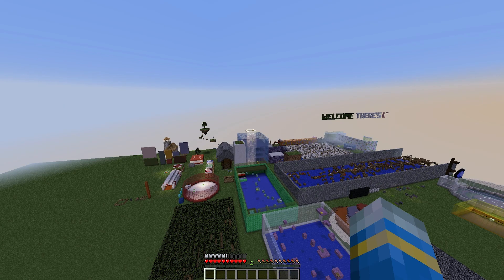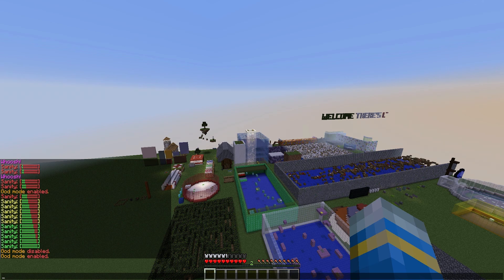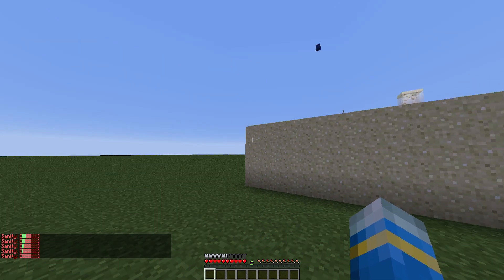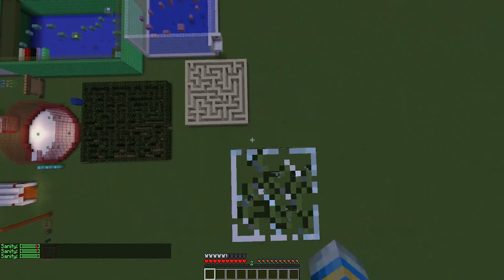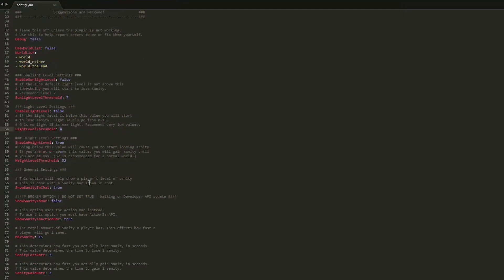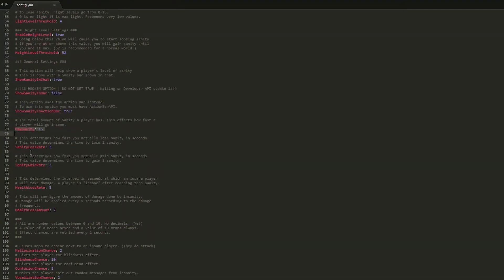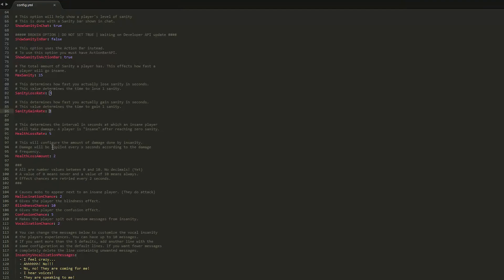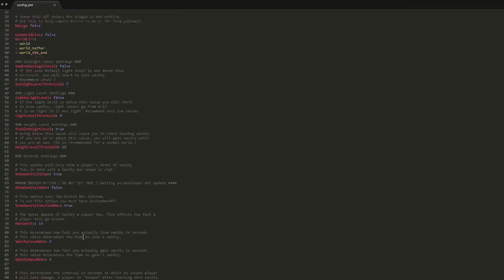Minecraft Plugin Tutorial - Miners Insanity